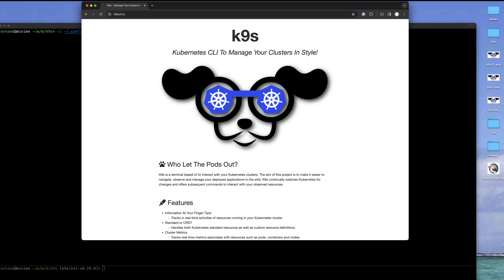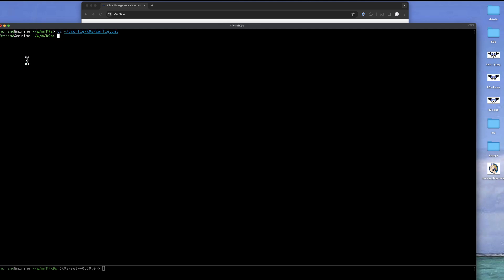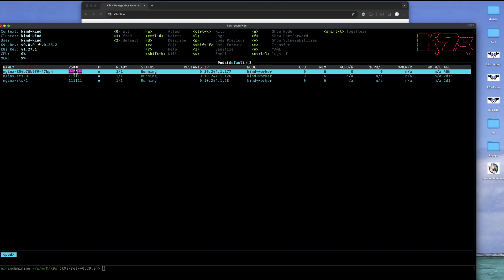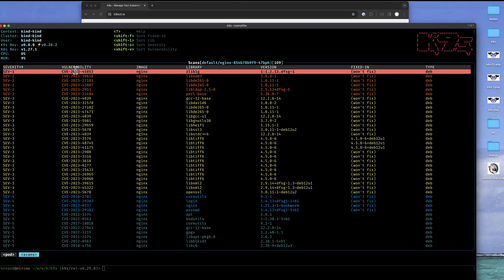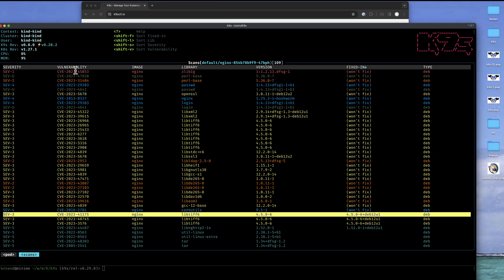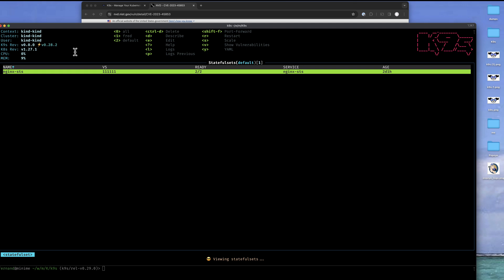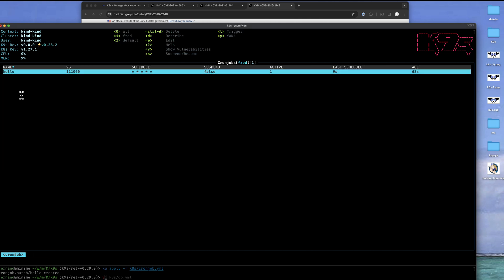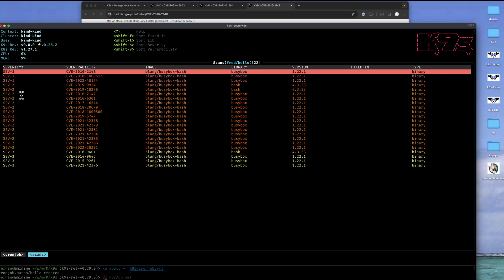K9s v0.29.0: Image Vulnerability Scanning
In this episode, we cover one of the feature coming up in k9s v0.29.0 aka Vulnerability Scans.
On this drop, k9s enhances its offering by making image vulnerability scans available as part of your daily Kubernetes routine.